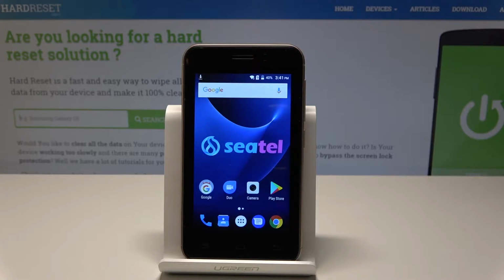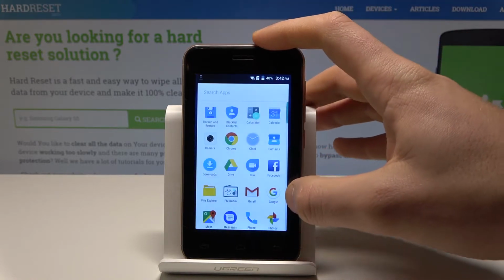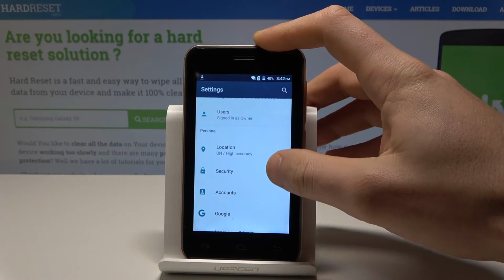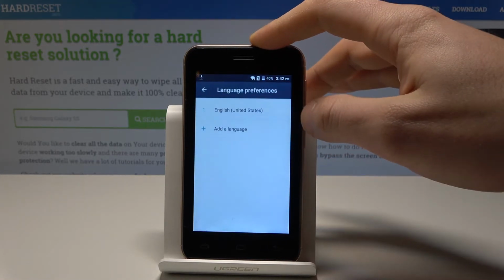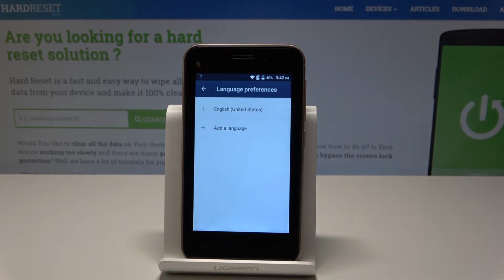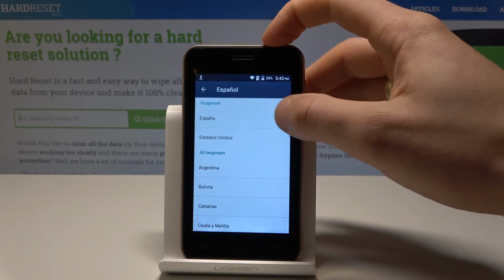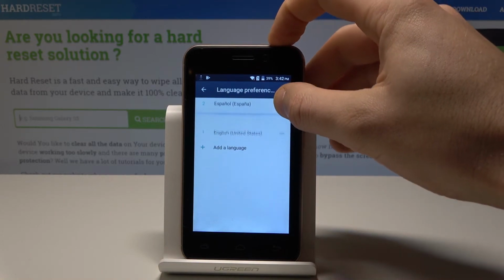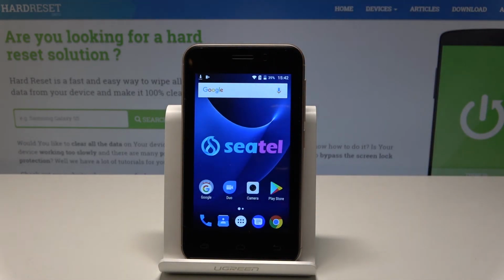How to Change Language in Seatel L4 - List of Languages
Wondering how to change the incomprehensible language in your device? Find out how to easily update the main language in Seatel L4. Follow the presented steps and smoothly switch between languages in your device. Make sure that you have your device set up properly.

How to change language in Seatel L4? How to update language in Seatel L4? How to change default language in Seatel L4? How to open list of languages in Seatel L4?